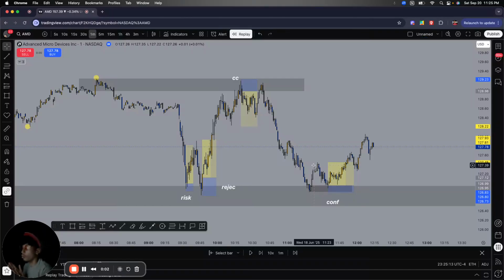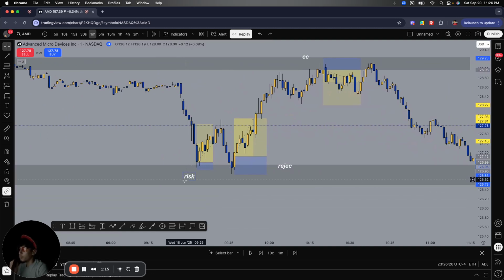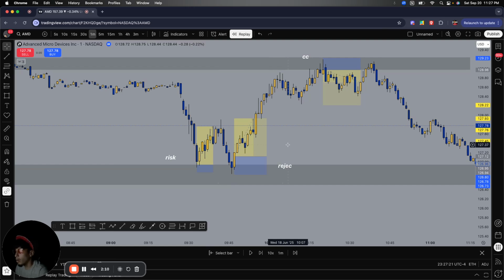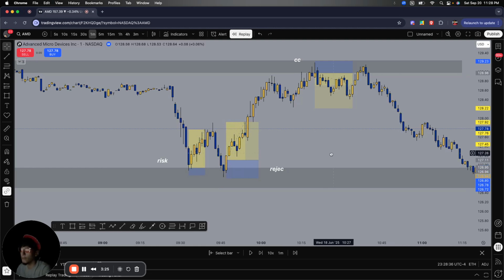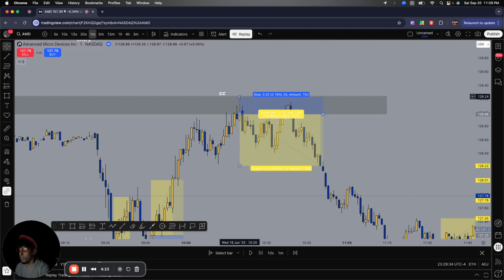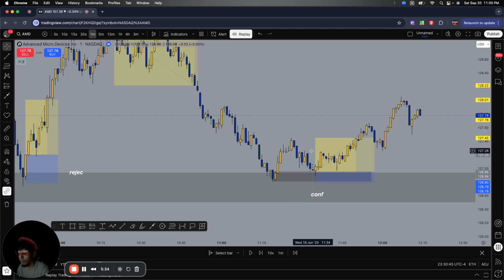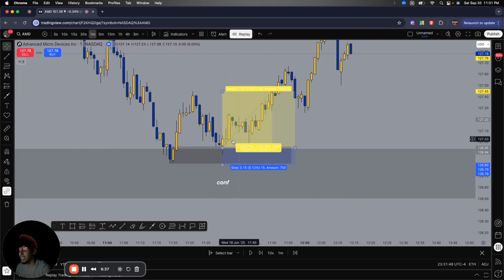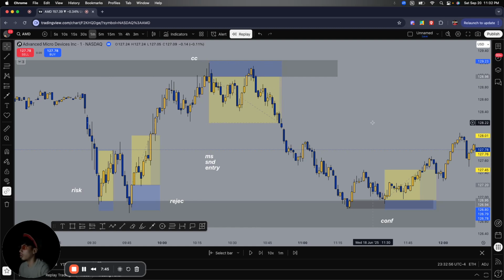4 Entry Models for options traders (lazy way)